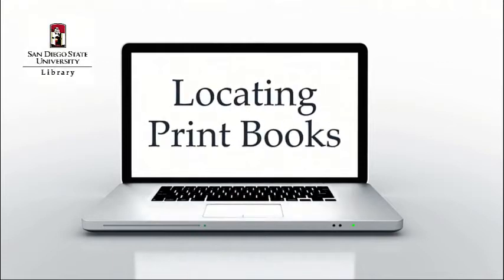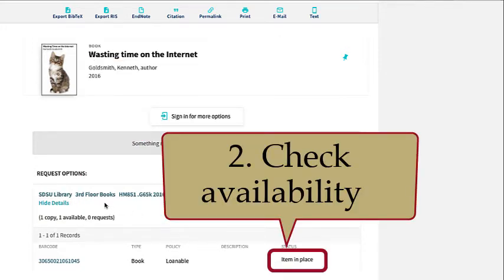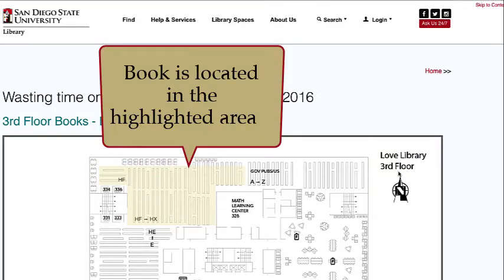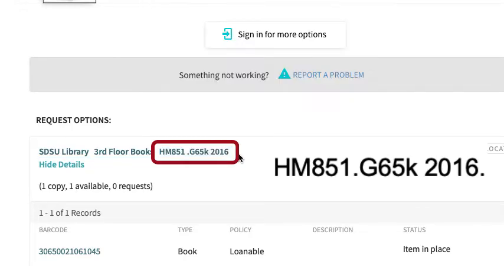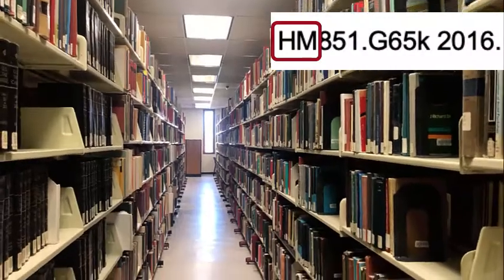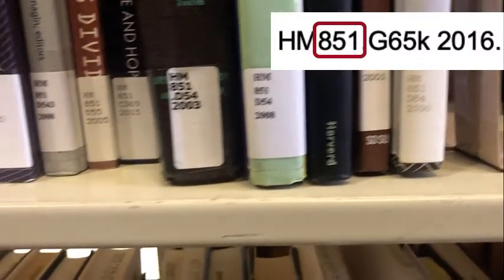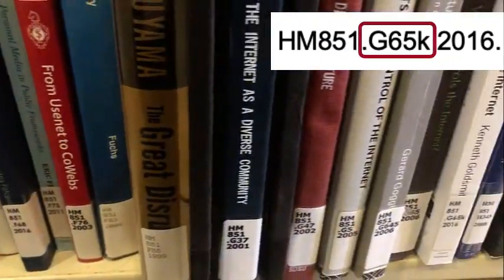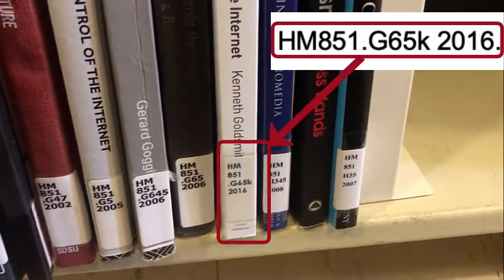Reading Call Numbers and Locating Print Books at the SDSU Library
You have found a book that is in print at the SDSU Library that you want to read, now what?  Find out how to use the information from your search results, and read the call number to locate that book in the library.